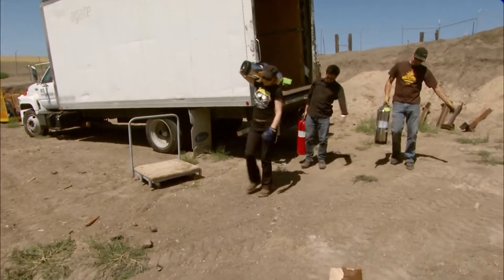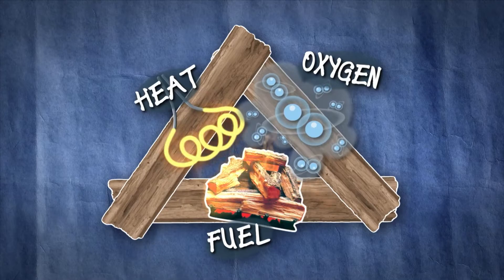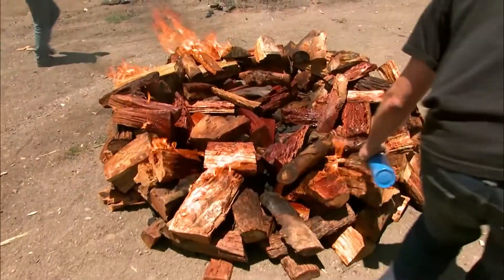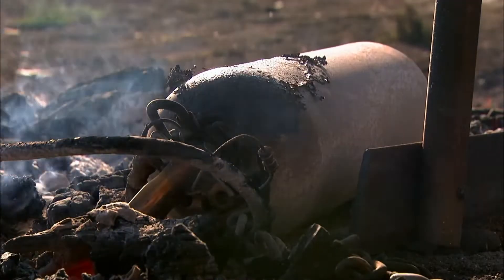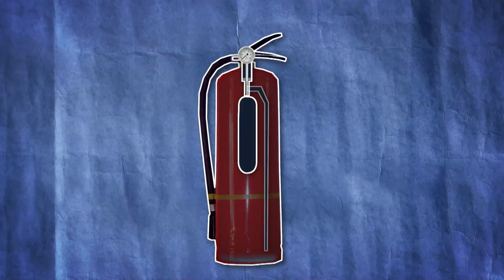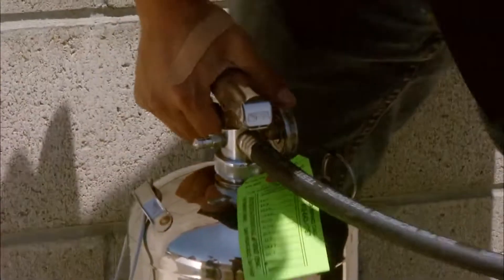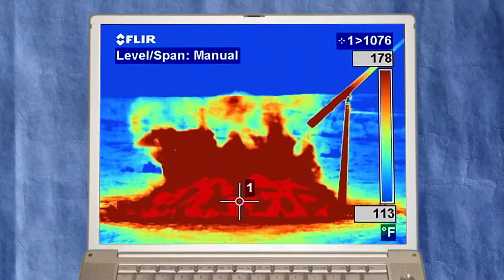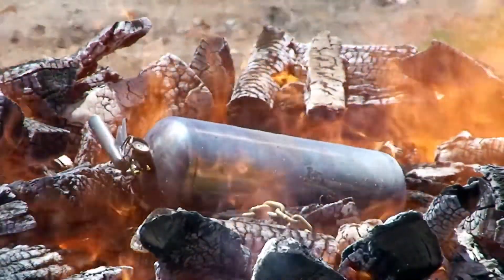Exploding Fire Extinguishers | MythBusters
Can a Fire Extinguisher exploding in a fire really put out the fire?